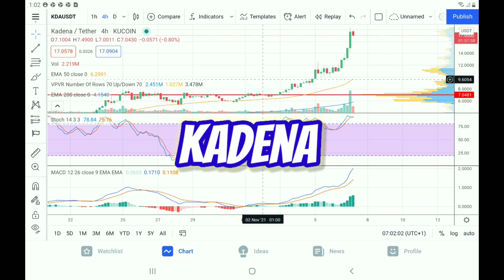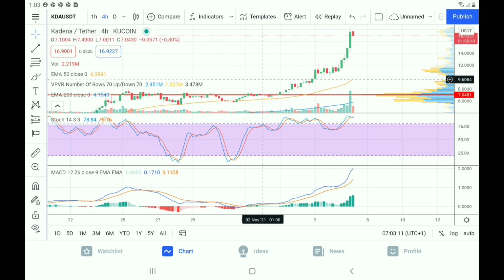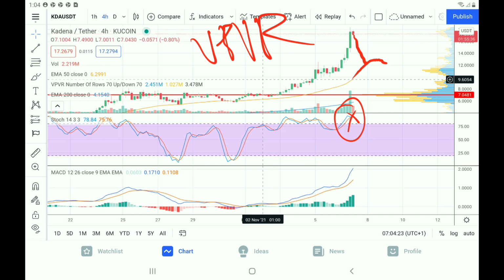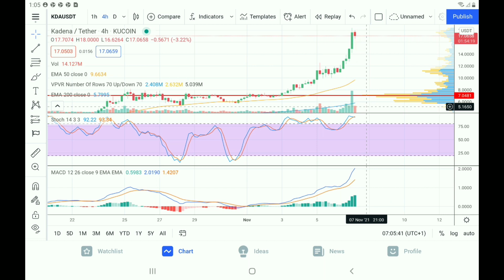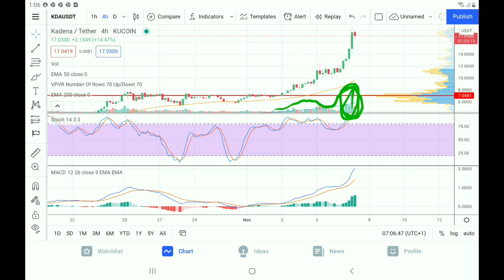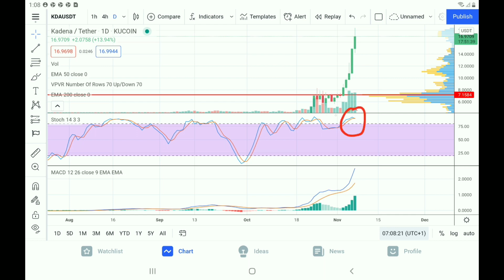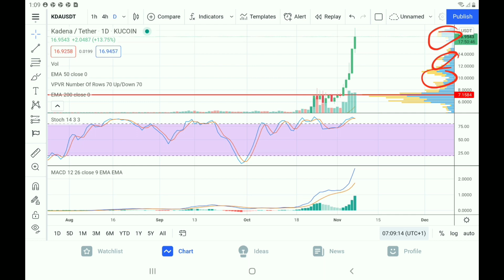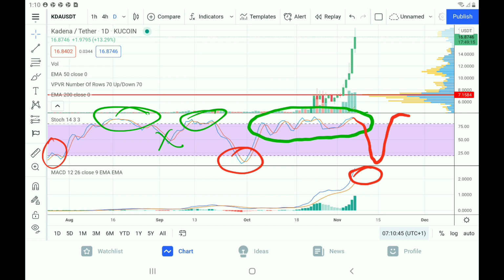Rapid Report - Kadena KDA Breakout! Is it Correction Time? Detailed Analysis!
Kadena is on a tear! In this video, we will break down the chart and discuss the possibility of a correction and what the possible price targets could be for the short-term. Plus, we will briefly cover WHY this project is getting so much attention at the moment. Are YOU holding a bag of KDA? I'd love to hear your thoughts on why you decided to jump on the Kadena band wagon!